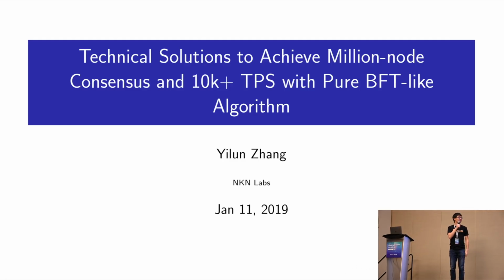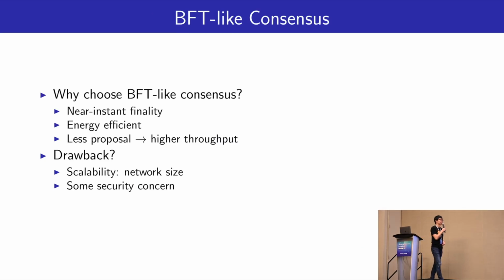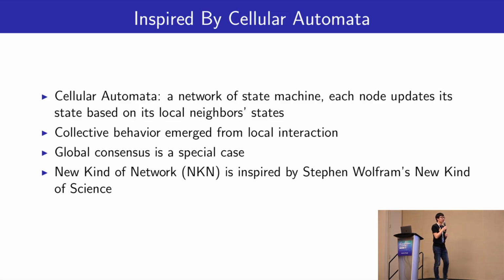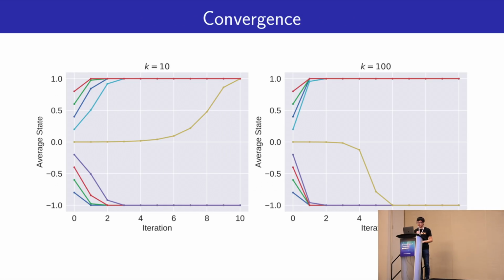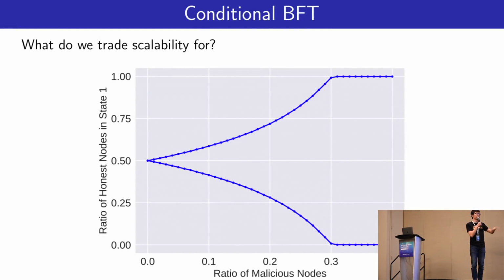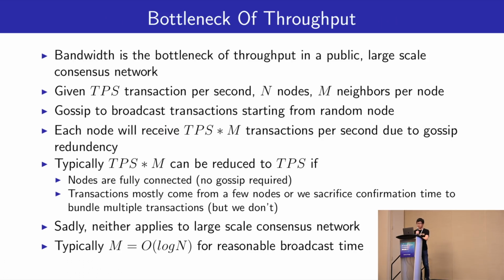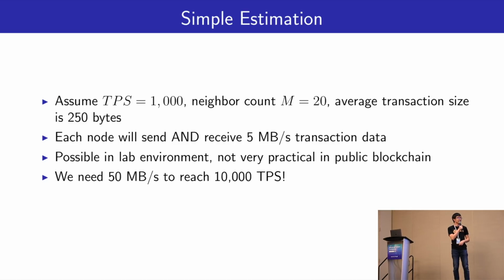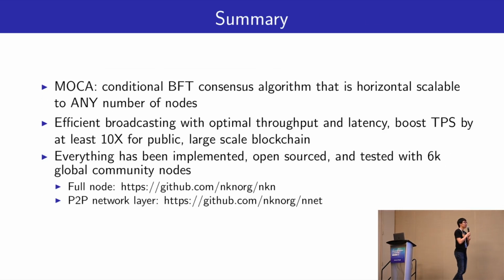NKN Tech Talk: Million-node consensus with Dr. Yilun Zhang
NKN CTO, Dr. Yilun Zhang, presents, “Technical solutions to achieve million-node consensus and 10k+ TPS with pure BFT-like algorithm”, a Tech Talk featured at the Blockchain Connect Conference: Academic 2019.

Highlights:
What Do We Mean By Scalability? - 0:20
How to Make BFT-like Consensus Scalable? -3:58
MOCA: Majority Vote Cellular Automata - 5:53
Scalability of MOCA Consensus - 8:25
Bottleneck of TPS Throughput - 13:01
Efficient Broadcasting in Large Scale Network - 16:38
Summary - 18:04